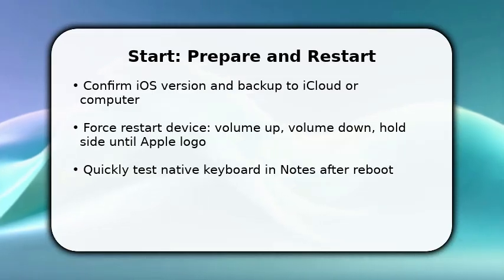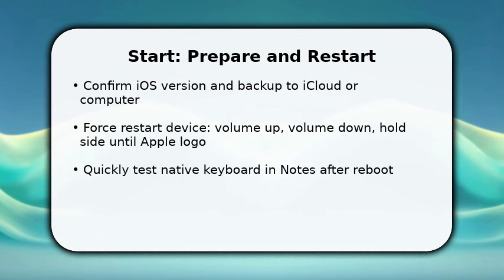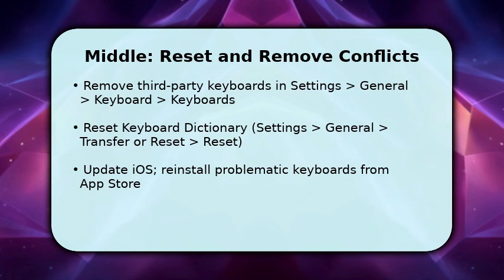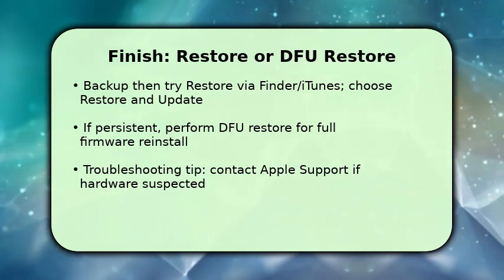How to Fix Ios Keyboard (only Way)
How to Fix Ios Keyboard (only Way) | 🔒 Surfshark VPN Deal — Stay private and secure. $1.99/mo + 3 Months Free ▸

Discover the ultimate guide to fixing an unresponsive iOS keyboard. This video takes you through a step-bythy process, from basic troubleshooting techniques like restarting your device and checking for software updates, to more advanced solutions such as resetting network settings or even performing a hard reset if necessary.

fix ios keyboard, unresponsive iOS keyboard, troubleshoot iPhone keyboard, iOS keyboard issues, reset network on iPhone, hard reset iPad/iPhone